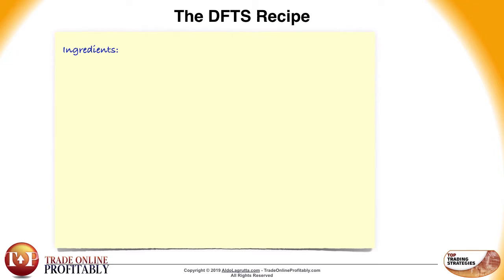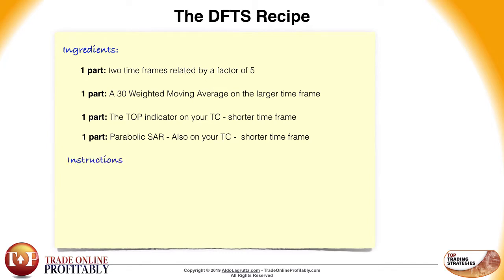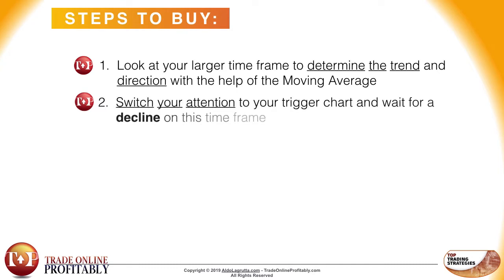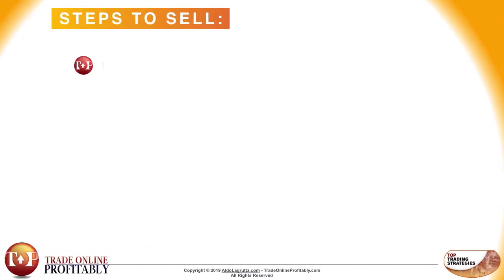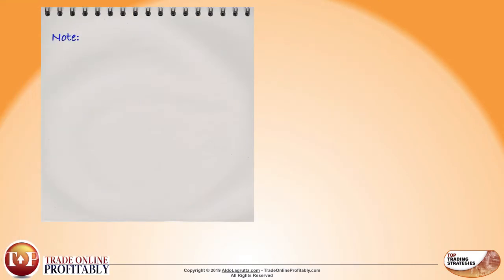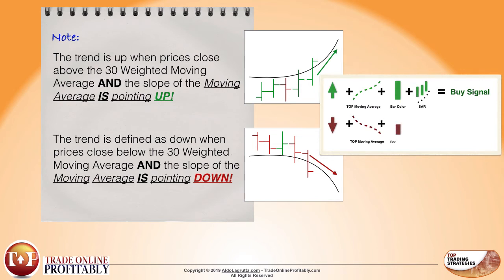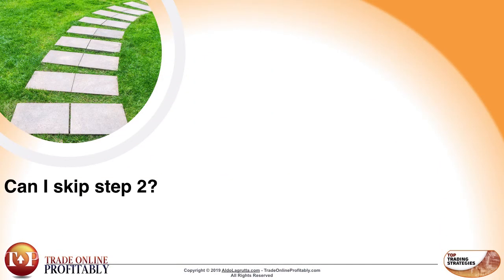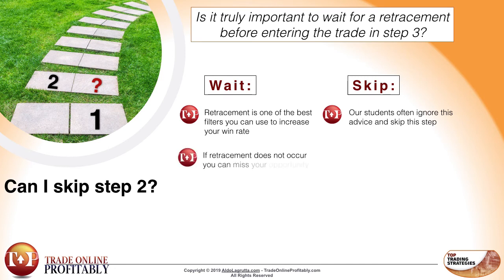TOP Trading Strategies: Lesson 8-The DFTS Recipe - Executive Summary